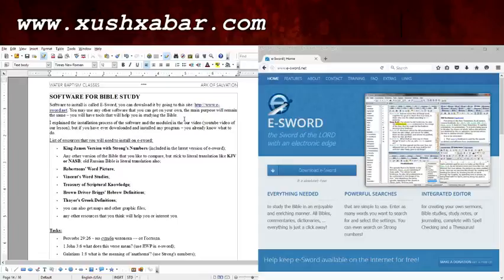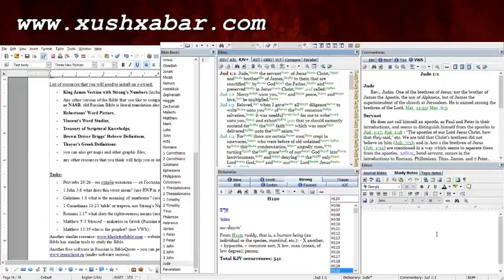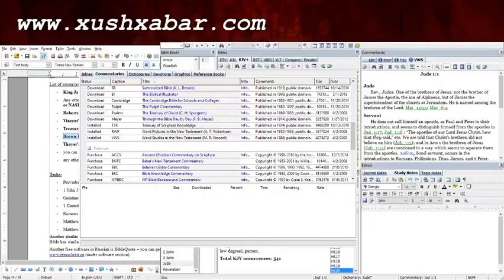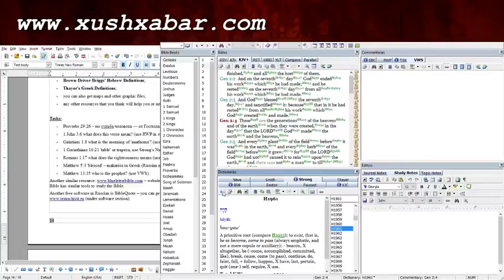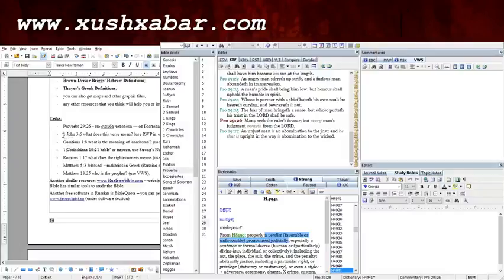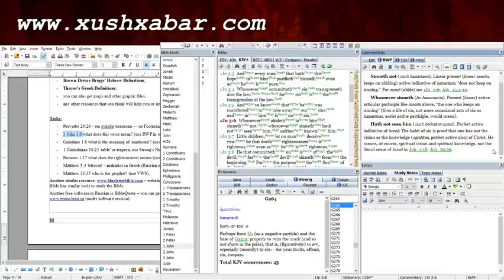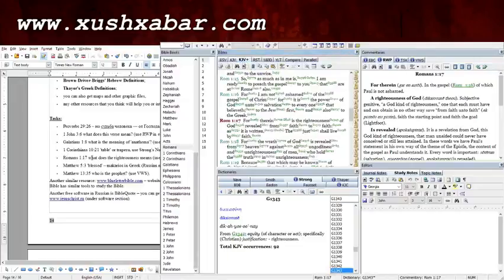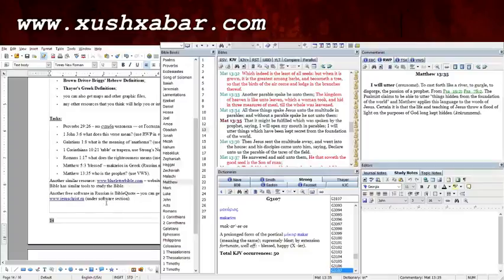Software for Bible Study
Software to install is called E-Sword, you can download it by going to this You may use any other software that you can get on your own, the main purpose will remain the same – you will have tools that will help you in studying the Bible.
I explained the installation process of the software and the modules in the our video, but if you have ever downloaded and installed any program – you already know what to do.
List of resources that you will need to install on e-sword:
King James Version with Strong's Numbers (included in the latest version of e-sword);
Any other version of the Bible that you like to compare, but stick to literal translation like KJV or NASB; old Russian Bible is literal translation also;
Robertsons' Word Picture;
Vincent's Word Studies;
Treasury of Scriptural Knowledge;
Brown-Driver-Briggs' Hebrew Definitions;
Thayer's Greek Definitions;
you can also get maps and other graphic files;
any other resources that you think will help you or interest you.

Tasks:
Proverbs 29:26 – но судьба человека — от Господа.
1 John 3:6 what does this verse mean? (use RWP in e-sword);
Galatians 1:8 what is the meaning of 'anathema'? (use Strong's numbers);
1 Corinthians 10:21 'table' or trapeza, use Strong's Numbers;
Romans 1:17 what does the righteousness means (use Strong's number and Thayer's GD);
Matthew 5:3 'blessed' – makarios in Greek (Russian name – Makar);
Matthew 13:35 who is the prophet? (use VWS).
Another similar resource – website, app for iPhone and Android, blue letter Bible has similar tools to study the Bible.
Another free software in Russian is BibleQuote – you can get it by going to this (under software section).